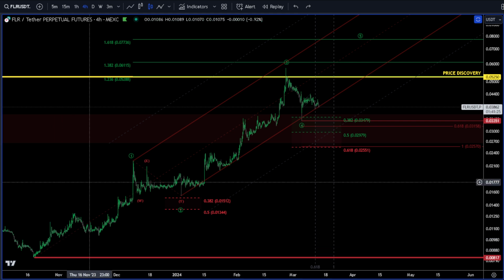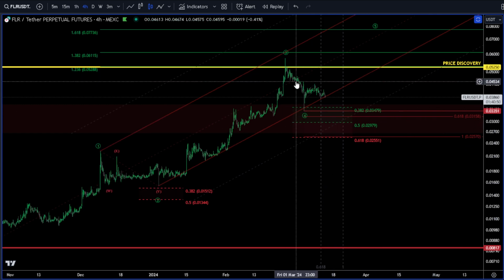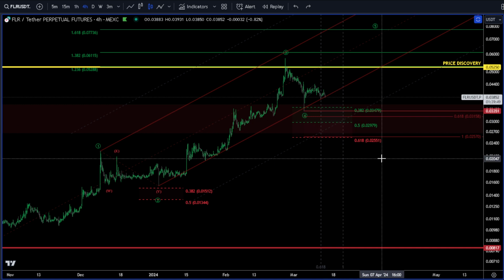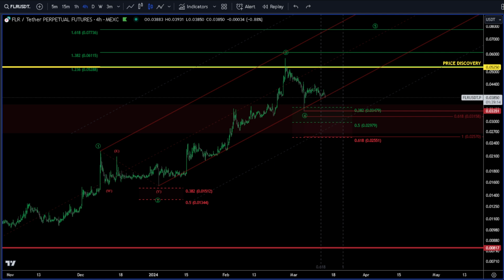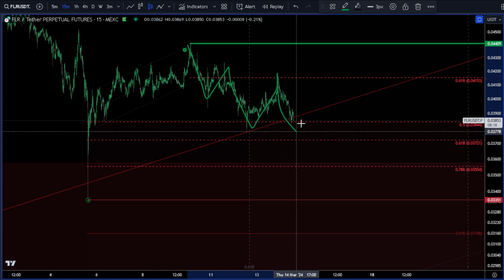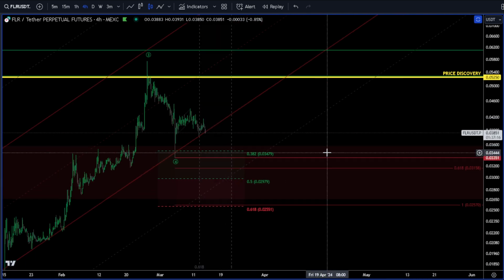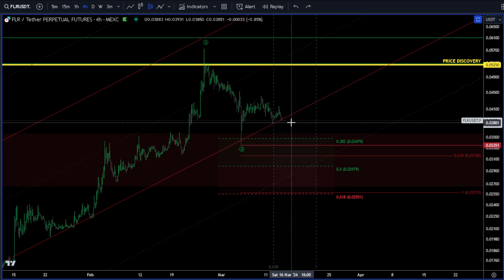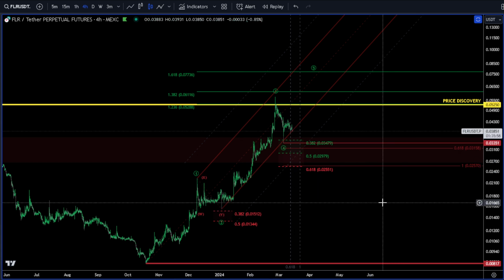FLARE FLR Token Price News Today | Crypto Elliott Wave Technical Analysis Price Prediction